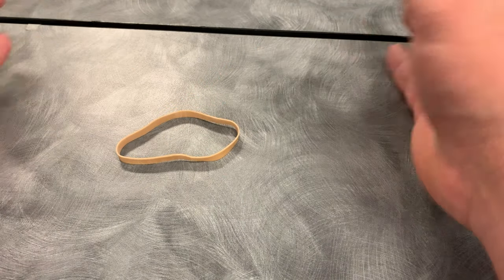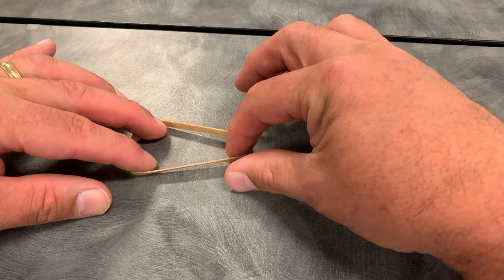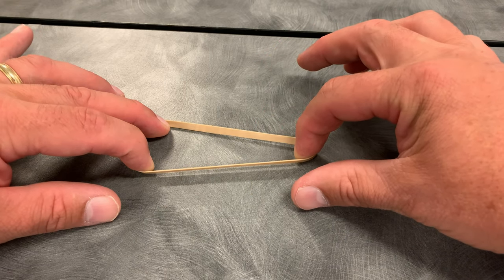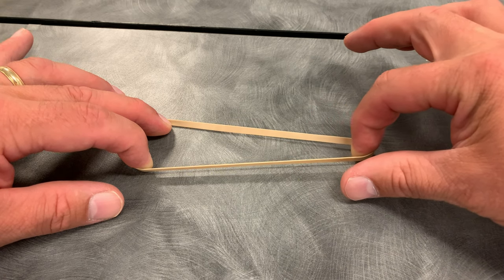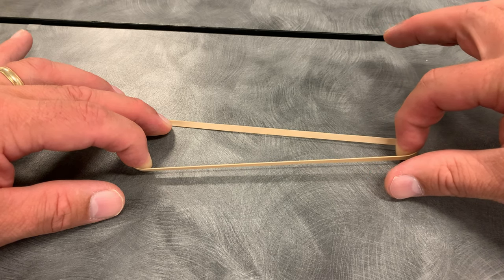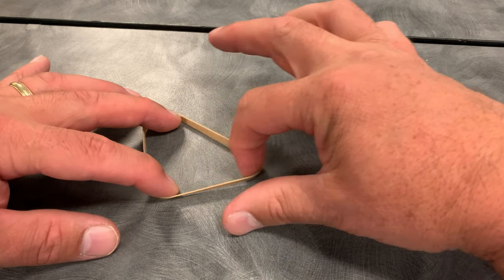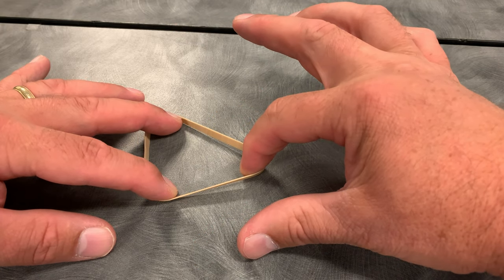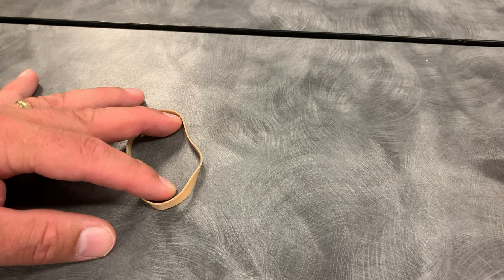Preload and Starling Effect with a Rubber Band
This is to help my EMT students better understand the Frank-Starling Law and preload